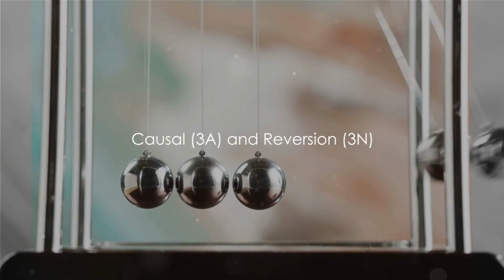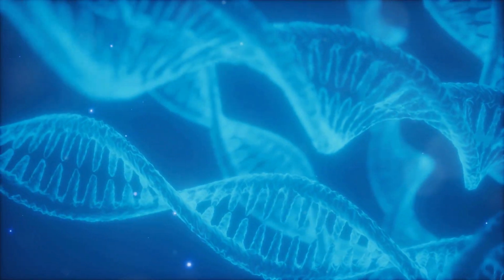Logical Triads: Triadic Logic Explained with Scientific Examples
Unveil the fascinating concept of triadic logic and its applications in this informative video. We explore how triadic logic, which extends beyond traditional binary logic, provides a framework for understanding complex systems and phenomena. How is triadic logic used in scientific fields to model and solve intricate problems? Join us as we explain the principles of triadic logic and present scientific examples from various disciplines, highlighting its practical relevance and advantages. Perfect for students of logic, science enthusiasts, and those interested in advanced problem-solving techniques.